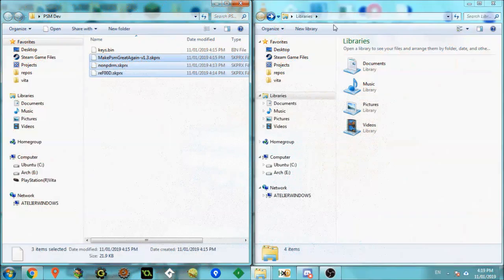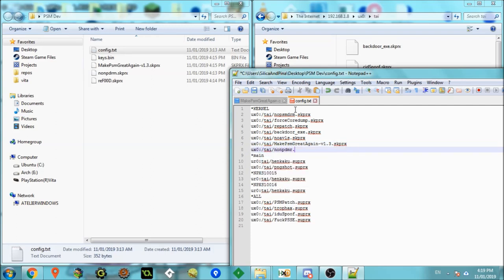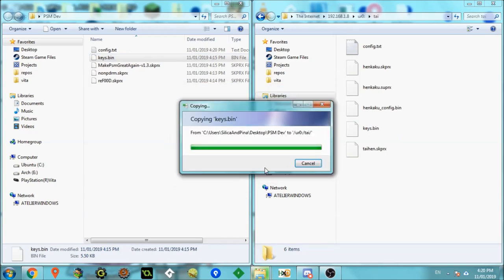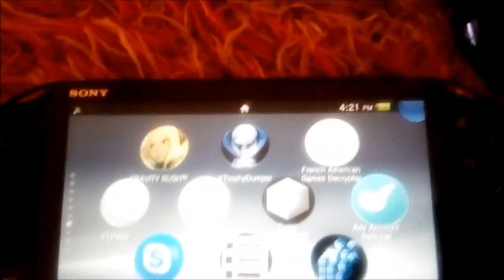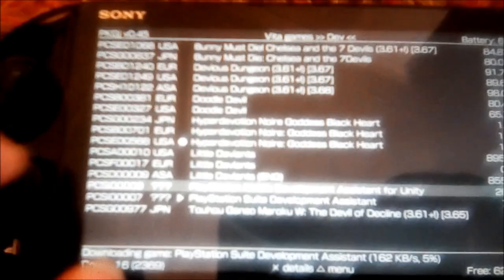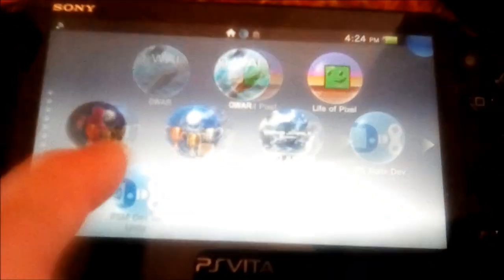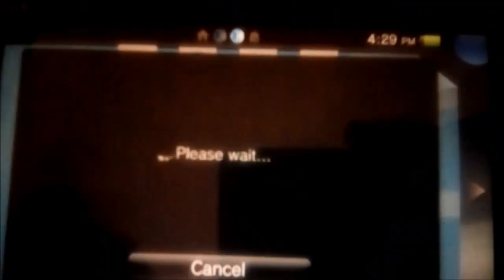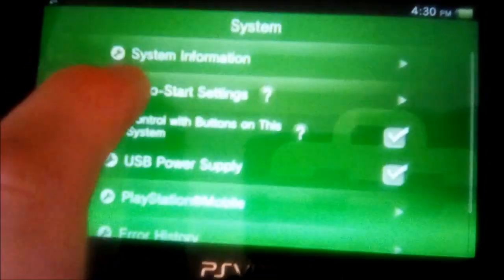How To Install And Run PSM Developer Apps on PSVita (3.55-3.68)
Plugins needed:
(You dont acturally need NoNpDrm if u own the PSM Dev apps legit on your account :D)